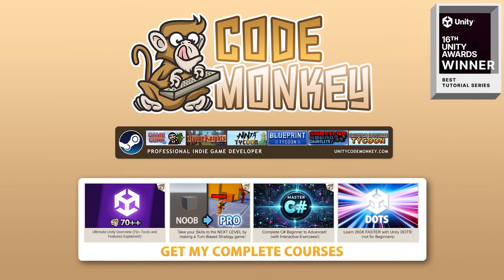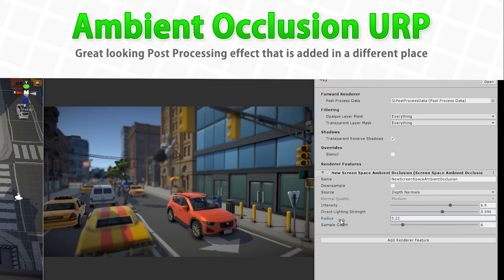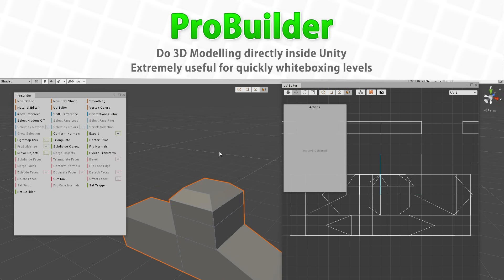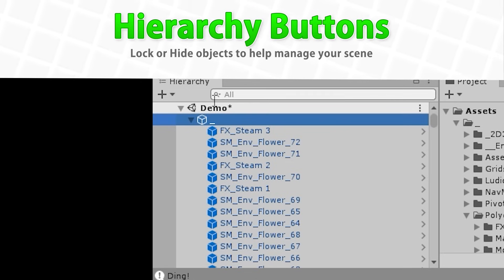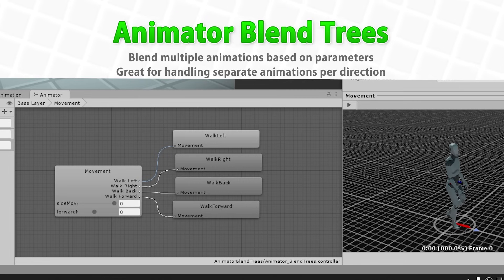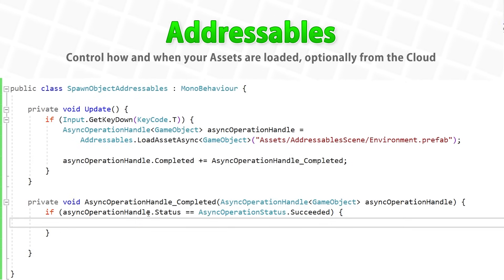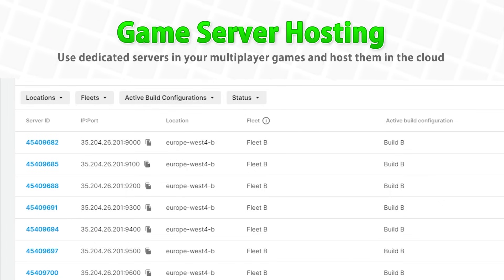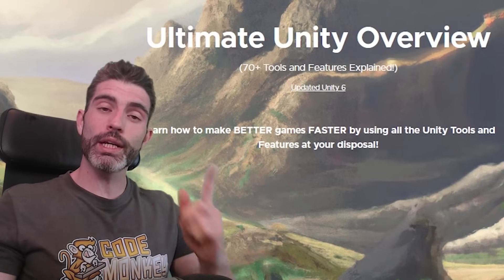70 Unity Tools and Features in 16 MINUTES!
👍 Learn how to make BETTER games FASTER by using all the Unity Tools and Features at your disposal!

💬 Let's look at an overview of all 70 Lectures in my Ultimate Unity Overview Course!
This is meant to teach you about tons of Unity Tools and Features that you might not know exist.
Learn about Render Pipelines, Animation Rigging, Ragdolls, Video Player, Render Texture, Cloud Save, Localization, and tons more!

Alright so go ahead join me on the course and let's learn how to use everything that Unity has to offer in order to make BETTER games FASTER!

✅ Get the Ultimate Unity Overview Course!